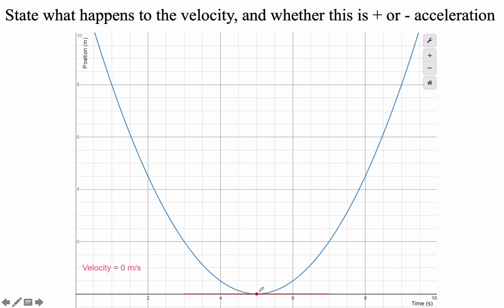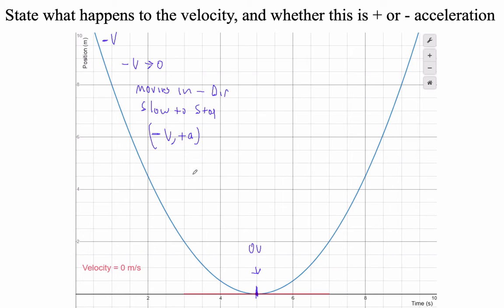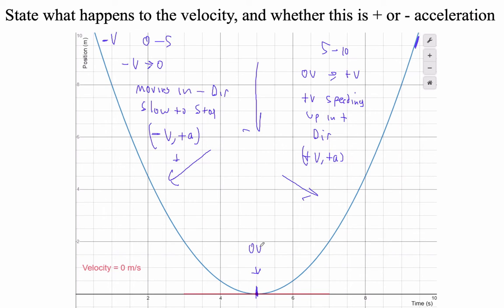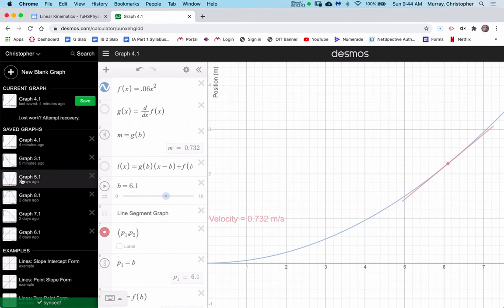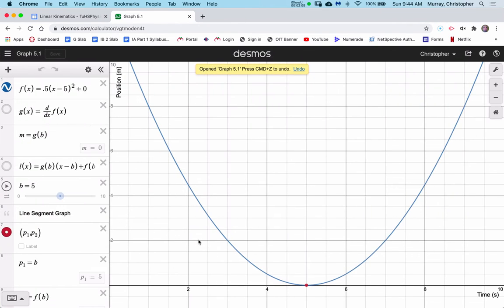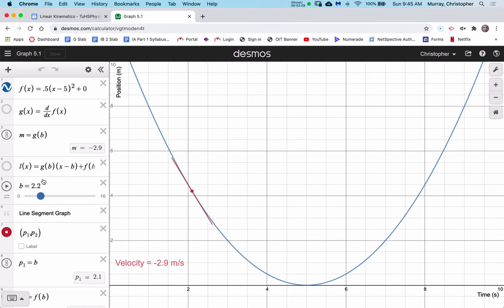HTPG02I Qual x vs t Example #3